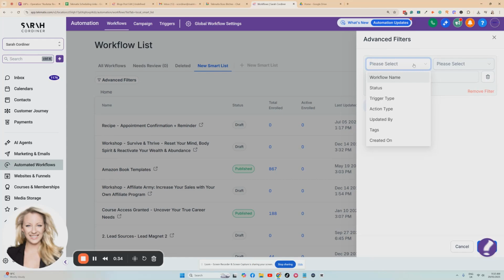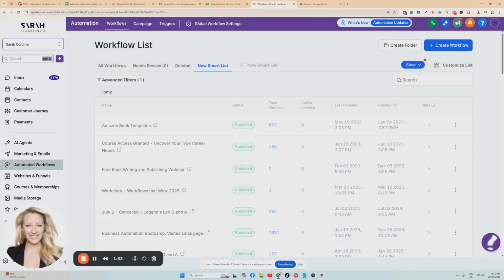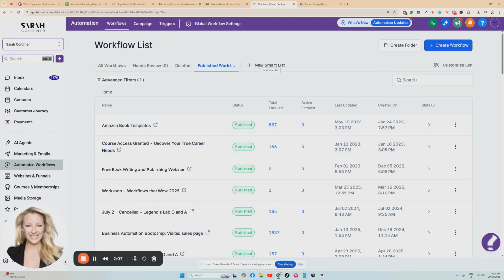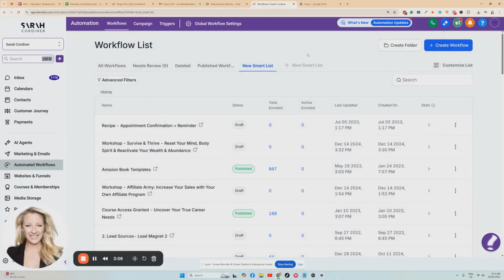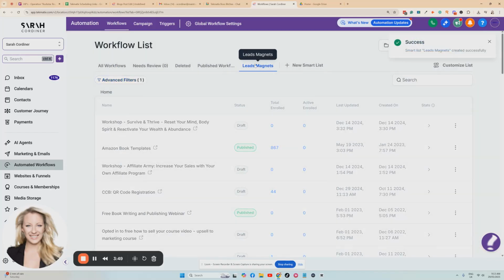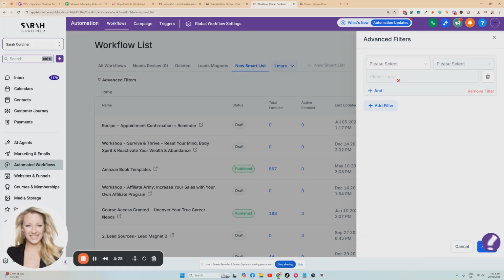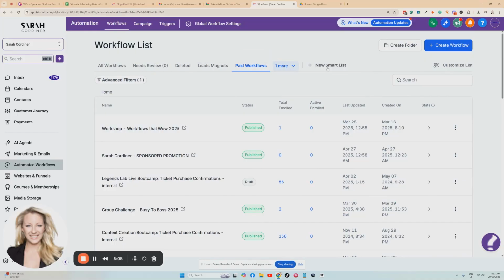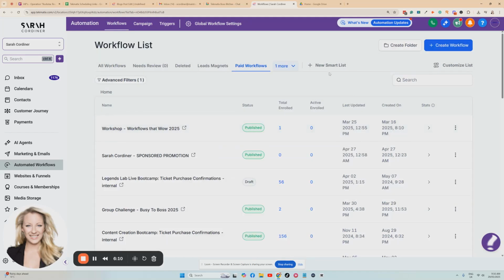How To Organise, Sort and Manage Workflows Using Workflow Smart Lists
How to organise, filter, and audit your workflows using the powerful Workflow Smart Lists feature.
In this step-by-step tutorial, we’ll show you how to create dynamic lists based on workflow status, triggers like form submissions or payments, and more—so you can save time, reduce chaos, and stay in control of your automation system.

Whether you're running lead magnets, paid product funnels, or onboarding sequences, this video will help you streamline your workflow management like a pro.

Need help or want to work with a Tekspert?